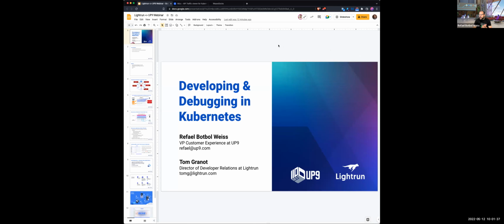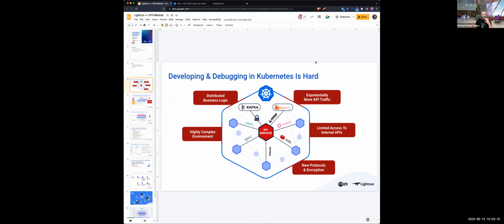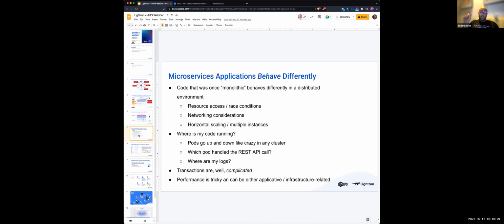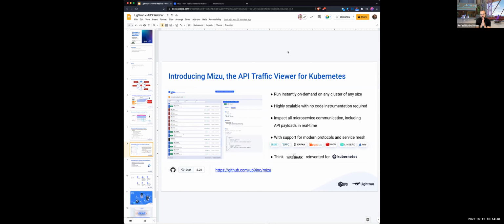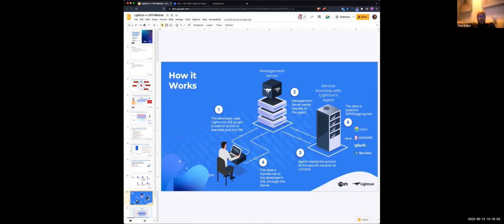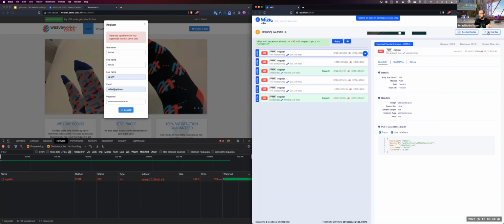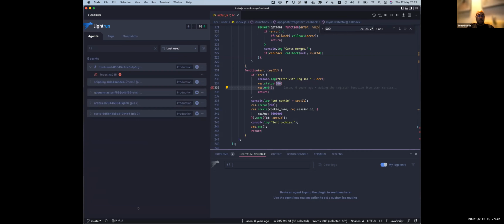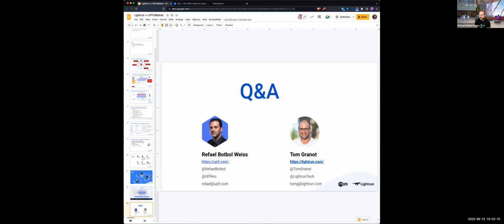Developing and Debugging in Kubernetes Environments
Tom Granot from Lightrun joined Refael Botbol Weiss from UP9 and together they explain what developing and debugging in Microservices environment is not so trivial and how Lightrun and Mizu helps Developers / DevOps / SREs to troubleshoot issues in a way that had never been seen before!